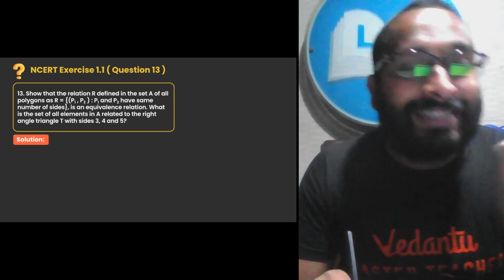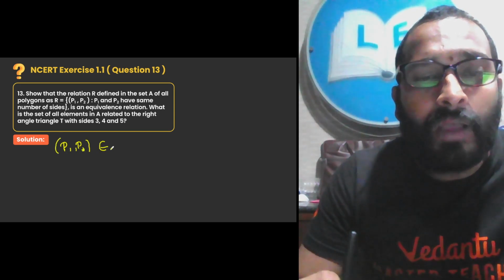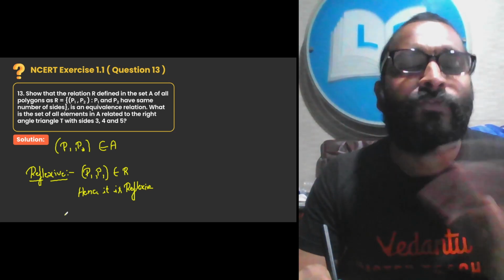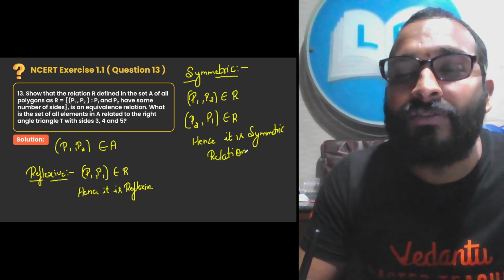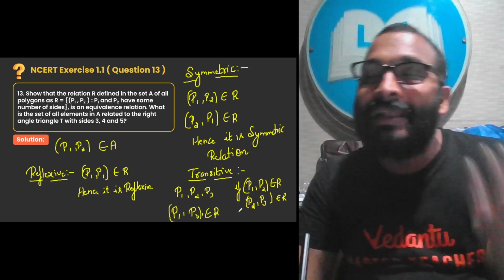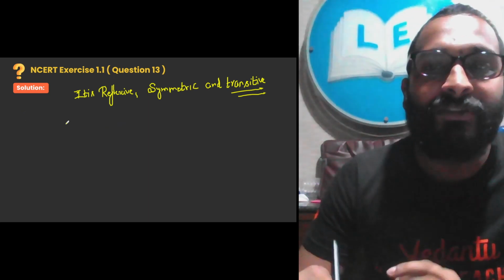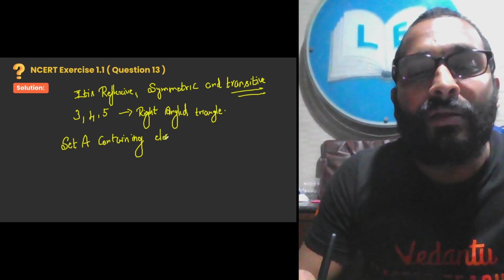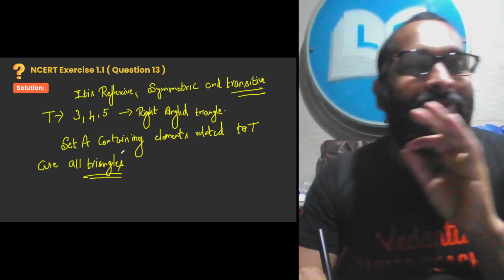Relations & Functions NCERT EXERCISE 1.1 (Q.13) | Class 12 Maths | CBSE 2024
📏 Master Relations & Functions with NCERT Exercise 1.1 (Q.13)! 📚 | Class 12 Maths | CBSE 2024

🔍 Strengthen your understanding of Relations & Functions with this focused session for Class 12 Maths, specifically targeting NCERT Exercise 1.1, Question 13. Join us in this tutorial designed to provide step-by-step solutions, insights, and problem-solving strategies to help you excel in the subject.

🔥 Key Highlights:
1️⃣ In-depth coverage of NCERT Exercise 1.1, Question 13 on Relations & Functions for Class 12 Maths.
2️⃣ Expert insights, clear explanations, and problem-solving strategies.
3️⃣ Fundamental concepts, formulas, and their applications in relations and functions.
4️⃣ Exam-centric approach to empower you for CBSE 2024 with confidence.
5️⃣ Quick revision tips and tricks for effective preparation.

✔️ Multiple Subjects Covered: Master Maths, Physics, Chemistry and Biology️
✔️ Free & Accessible: All our content is 100% FREE to access, anytime, anywhere. 🆓